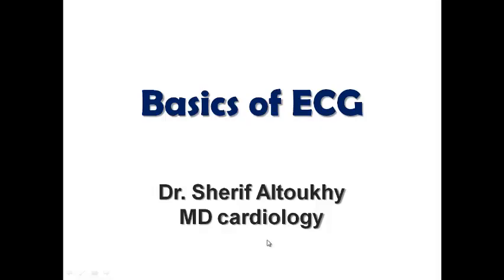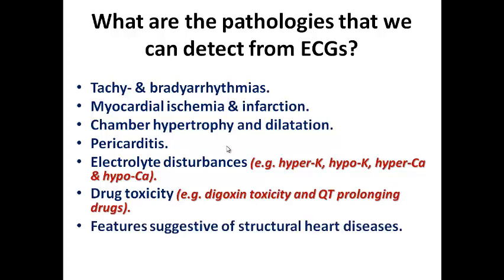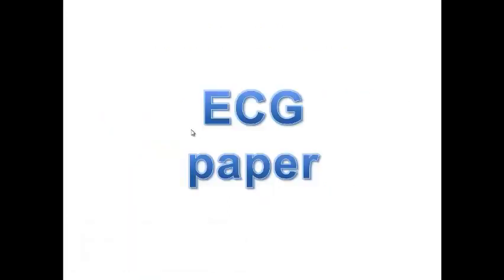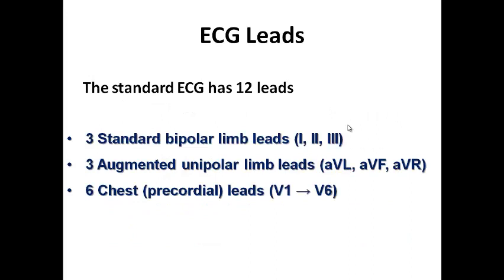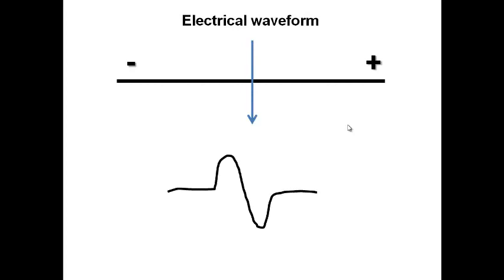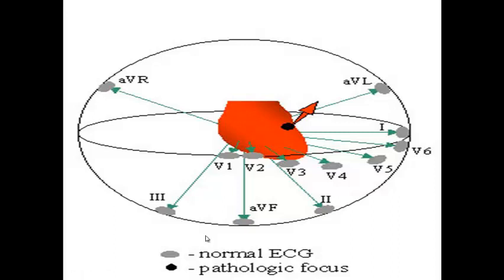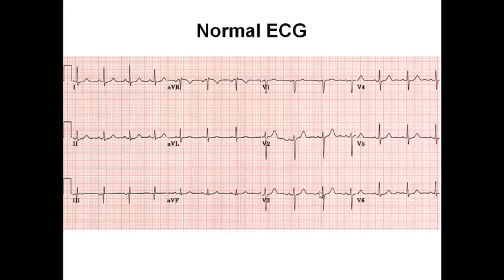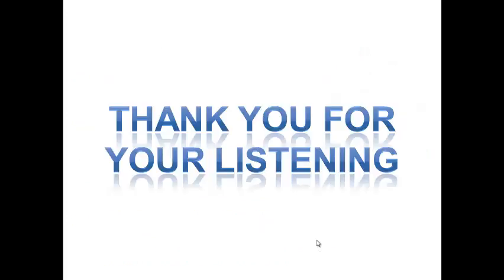CardioMinds: Basics of ECG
The first lecture in the ECG course which gives the basics in the understanding of the ECG and its connections.